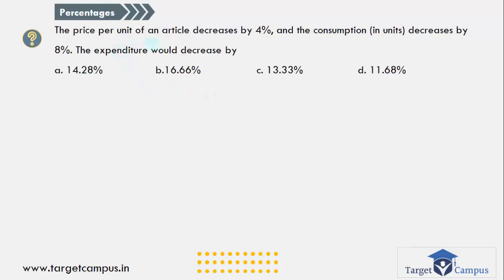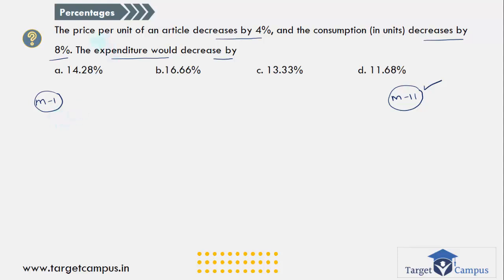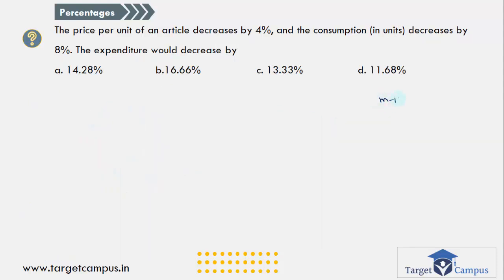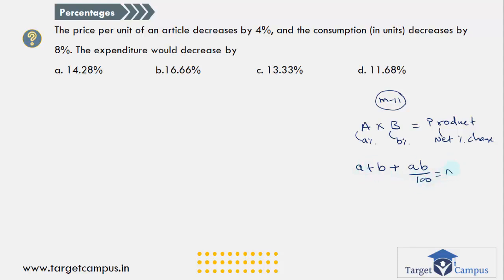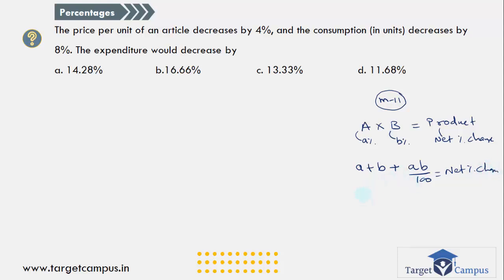Aptitude Questions | Percentages | L1| Dr. Kiran Derle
The price per unit of an article decreases by 4%, and the consumption (in units) decreases by 8%. The expenditure would decrease by